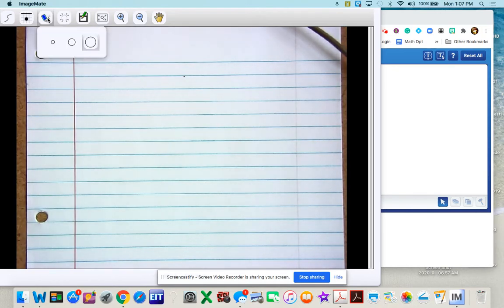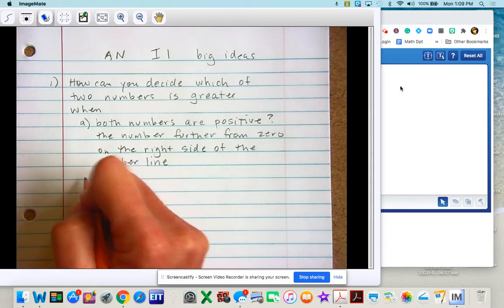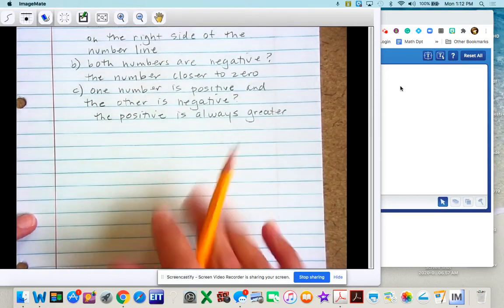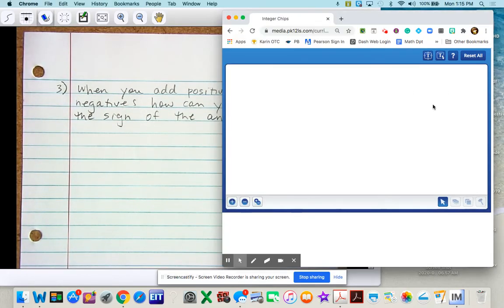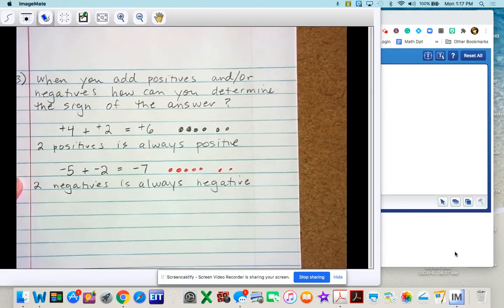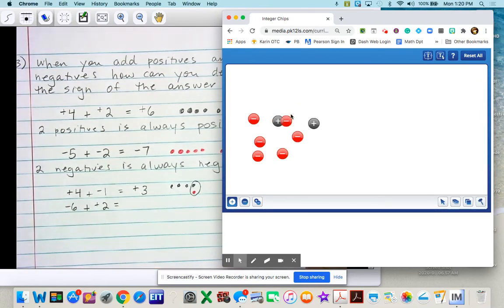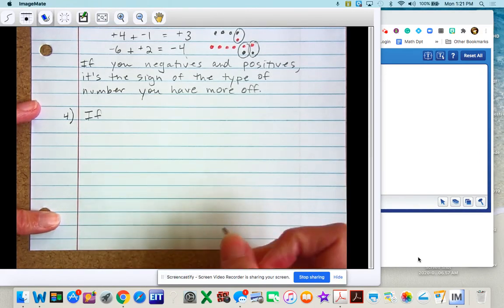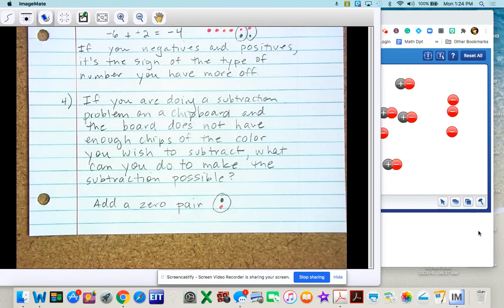#9 - AN I1 big idea notes